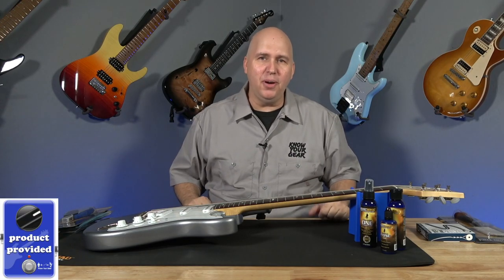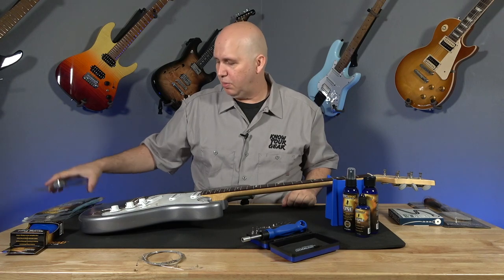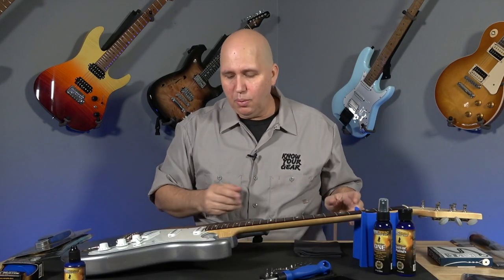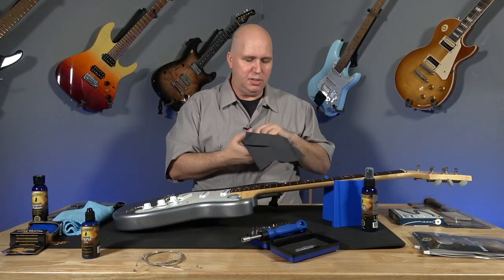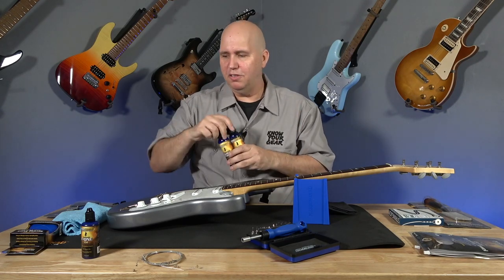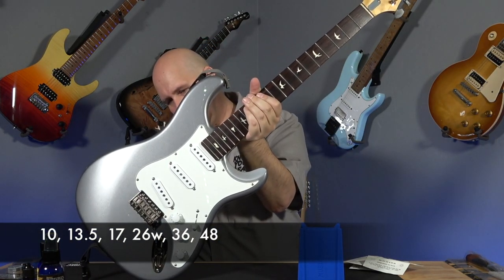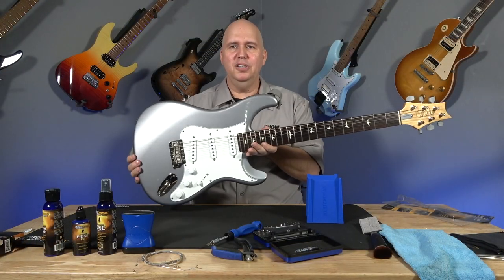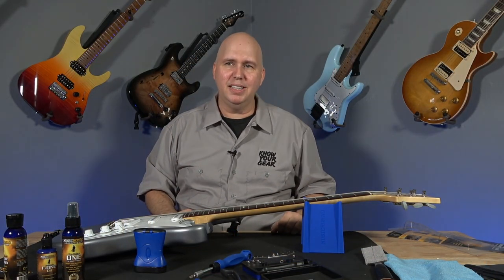How To Use Music Nomad Guitar Tools